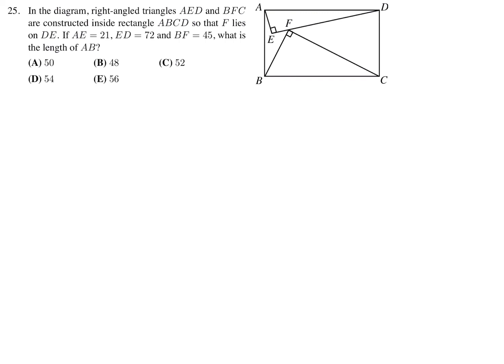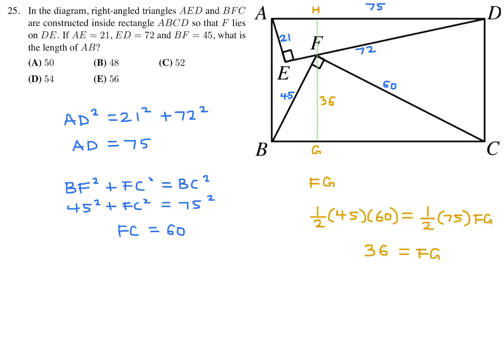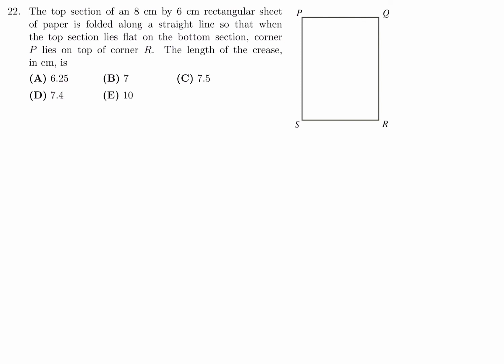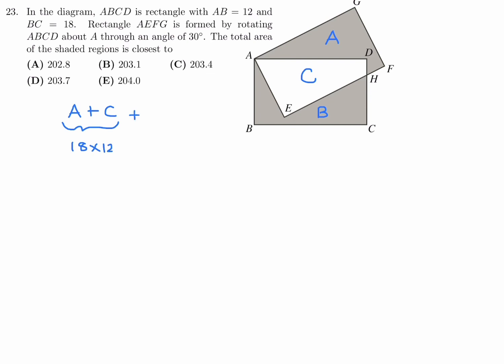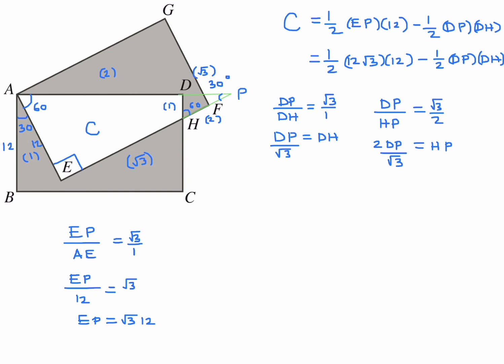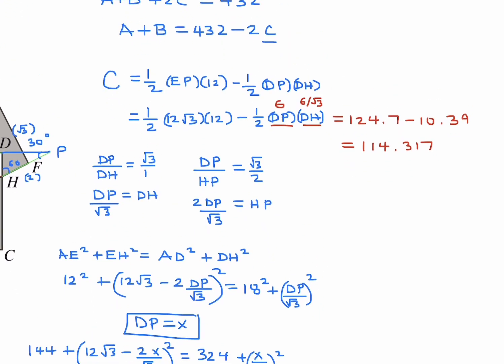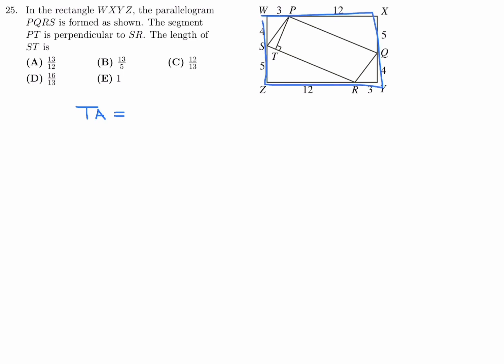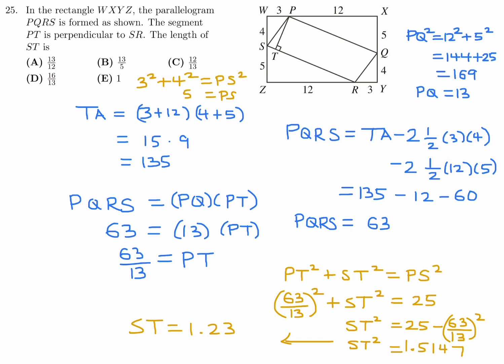CanadaMath Topics: ANGLES | Level 3